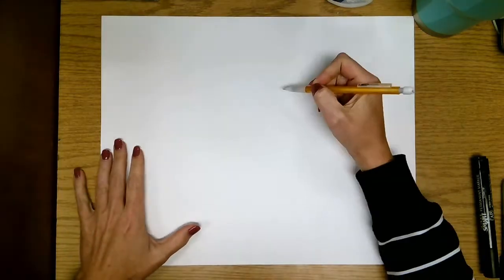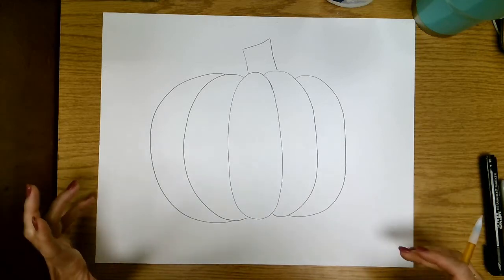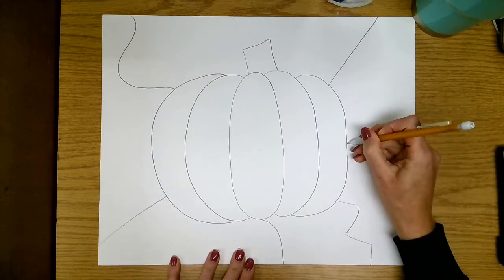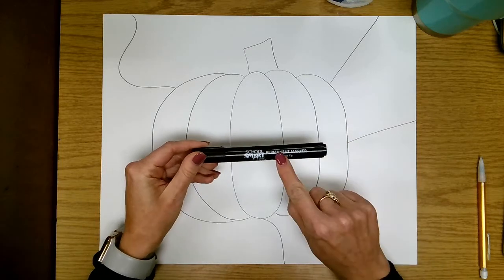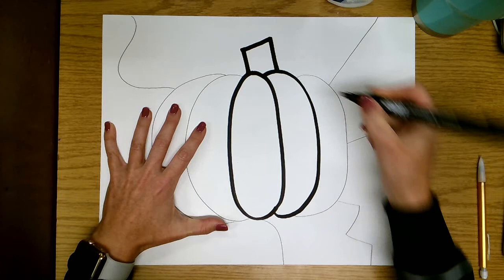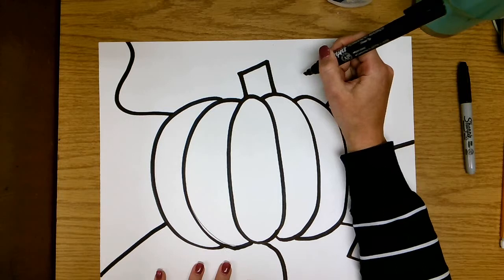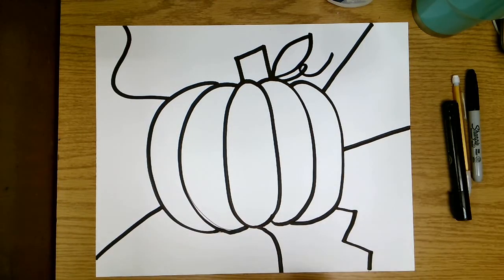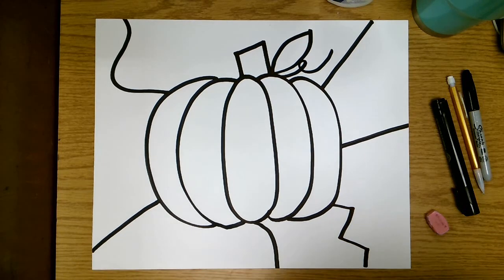Romero Britto Pumpkin Day 1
In this video, we will draw our Romero Britto inspired pumpkin.